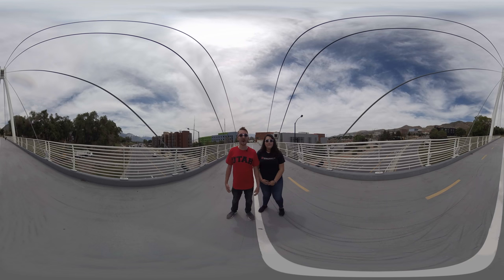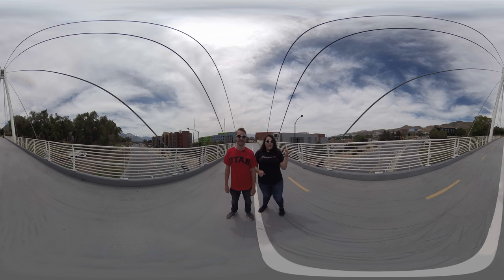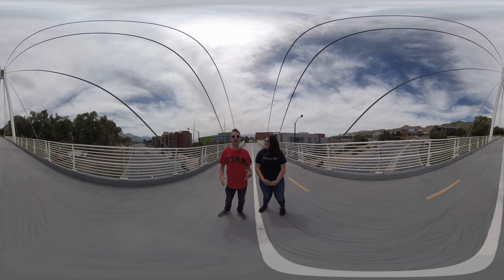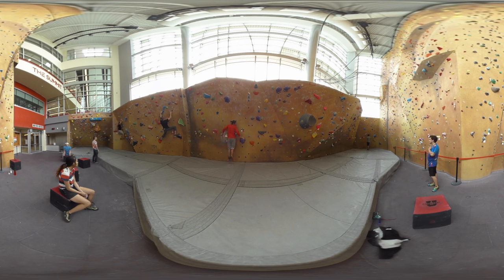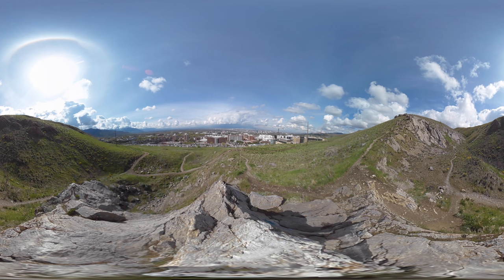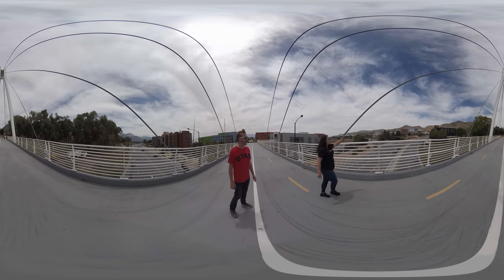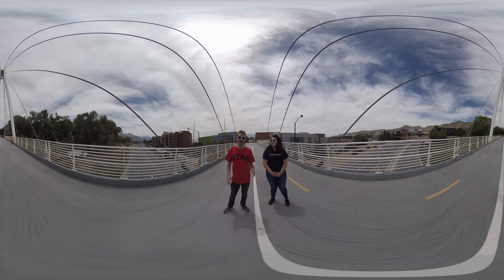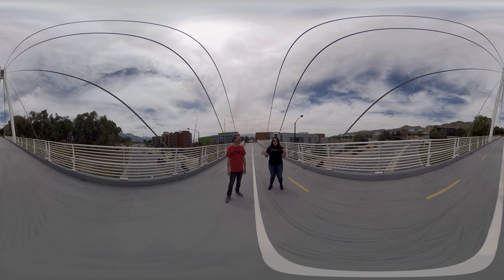University of Utah 360° Tour - Stop #3 - Legacy Bridge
Take a 360° tour of University of Utah Campus with two university representatives! In this video, Logan and Sarah show off the Legacy Bridge, and all of the feature that can be found there, including the the Student Life Center and School of Medicine.

To schedule a physical tour of the University of Utah,